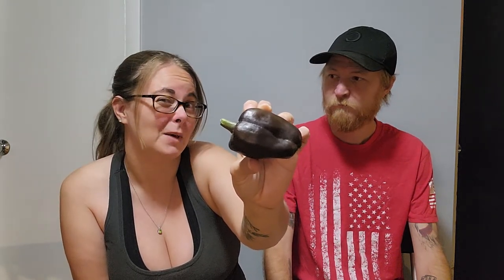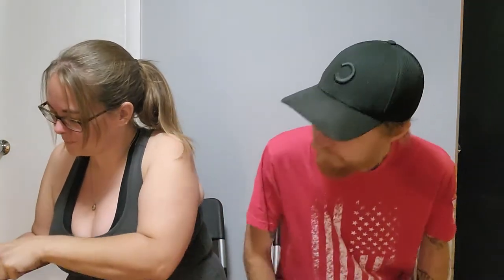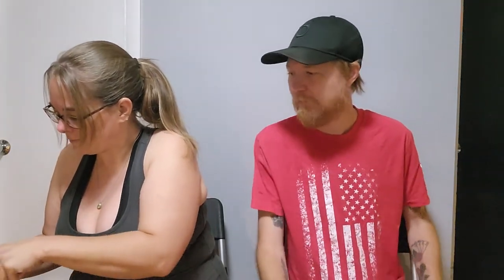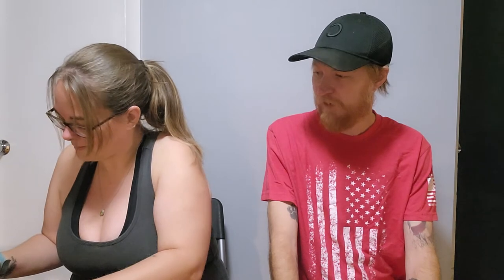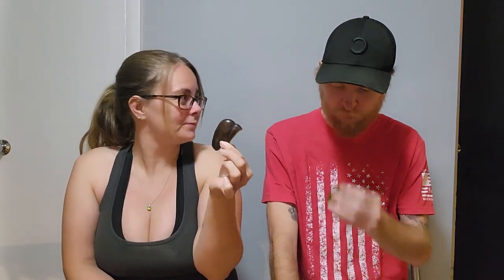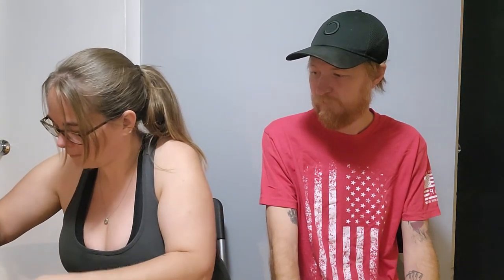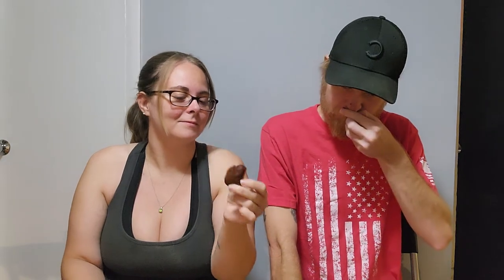Bell Pepper Showdown - Chocolate Beauty vs. Purple Beauty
Taste test showdown! Join us as we taste the Chocolate Beauty and Purple Beauty Bell Peppers. Both plants are colorful additions to any garden, but which one tastes better? Check it out!